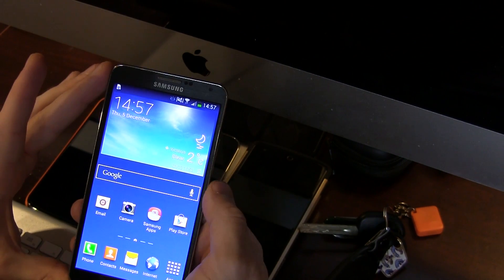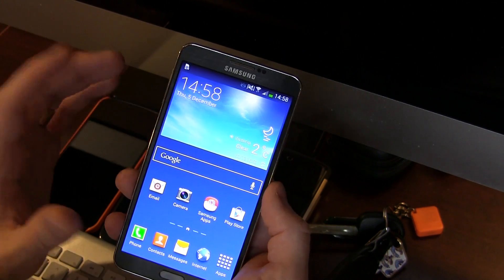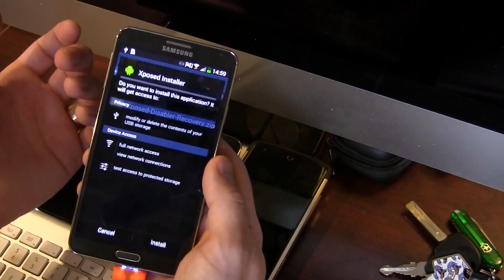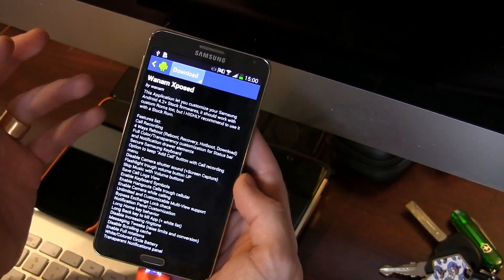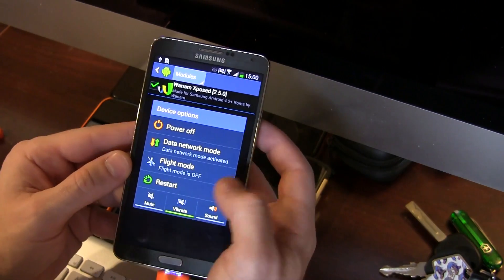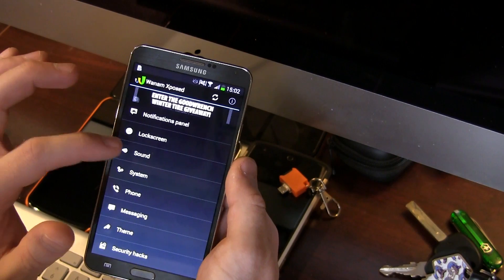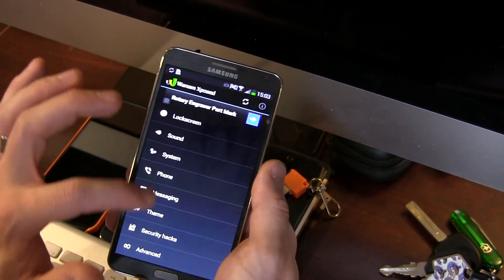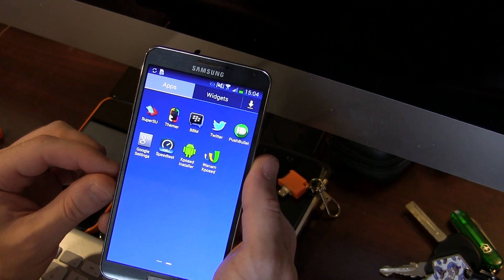WANAM XPOSED MOD for SAMSUNG GALAXY DEVICES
Wanam Xposed for your rooted stock Samsung devices! All sorts of awesome mods!